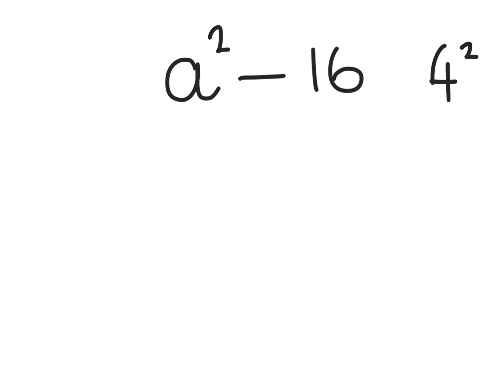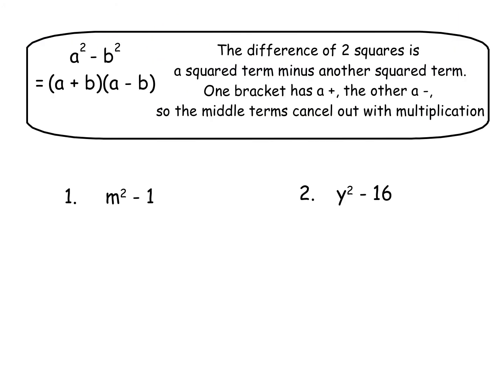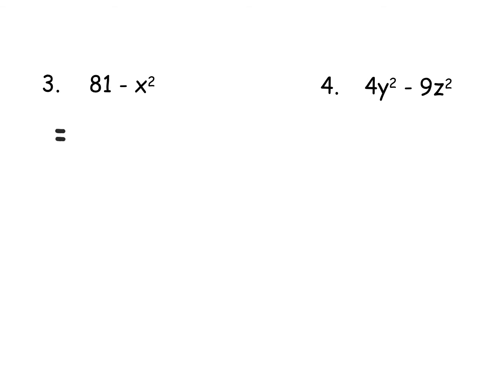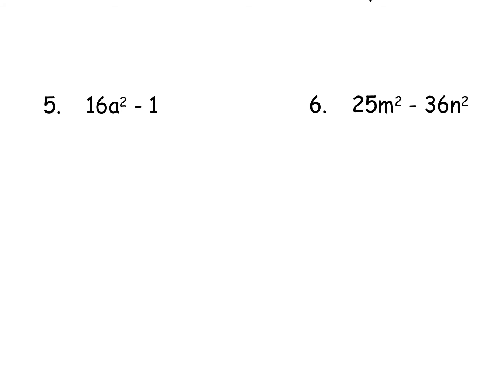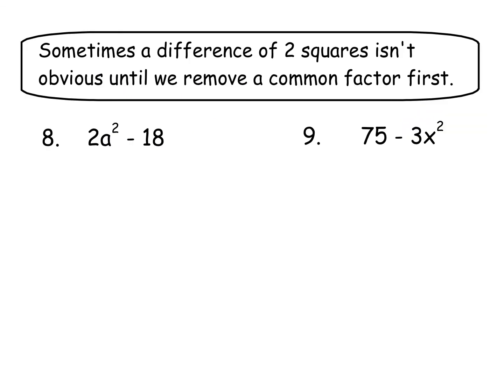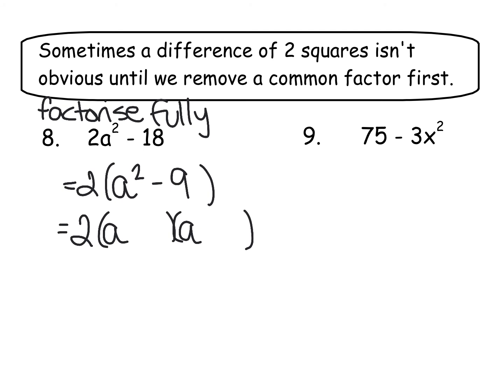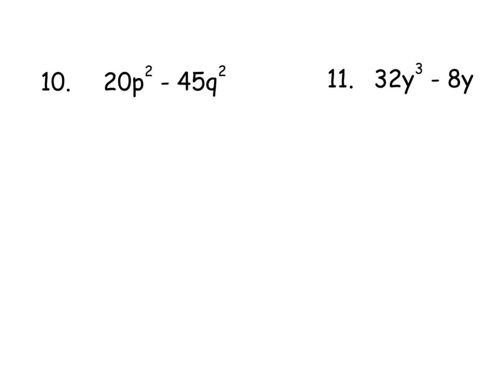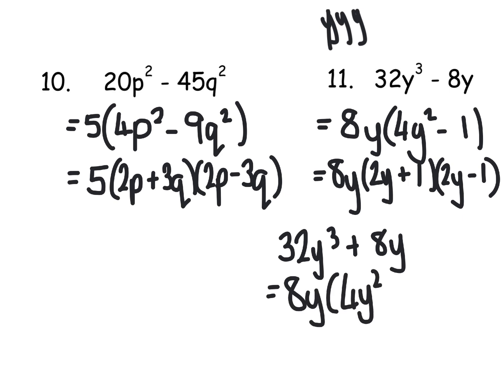factoring using the difference of two squares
Suitable for pupils studying factorising at national 5 maths level